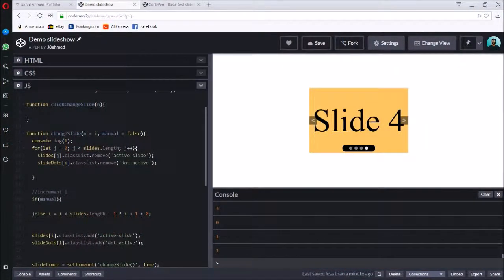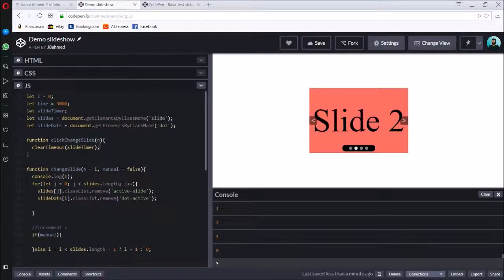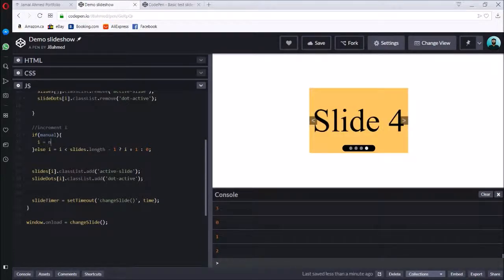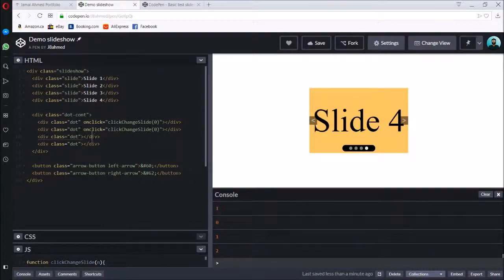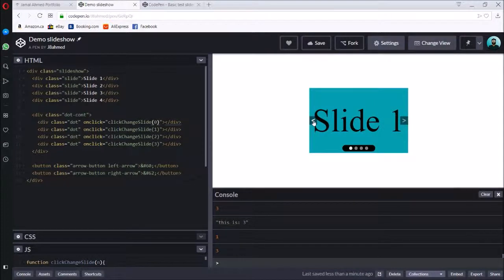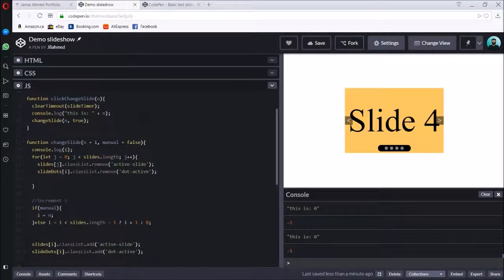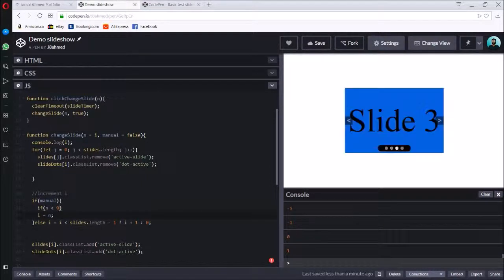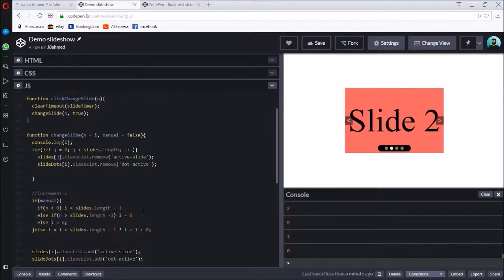Part 4 - Building A Simple JavaScript Slidehow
Part 4 - Building the Click Function to change the slides using JavaScript. In this series I will walk you through my process for building a Simple Slideshow using HTML5, CSS3, and Vanilla JavaScript.